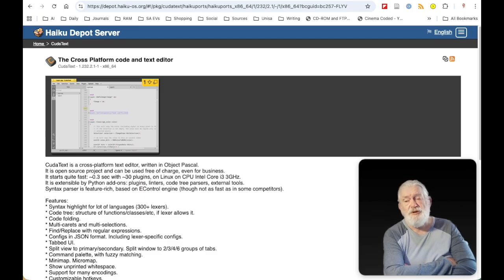Inside Haiku Apps - First look 12 - CudaText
Another day, another text editor / lightweight IDE ...

Install it with `pkgman install cudatext`